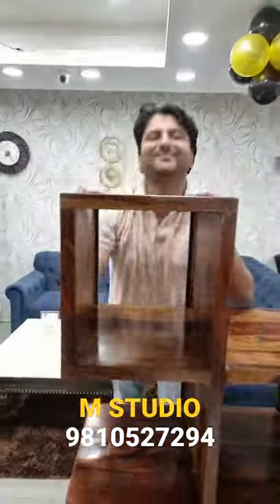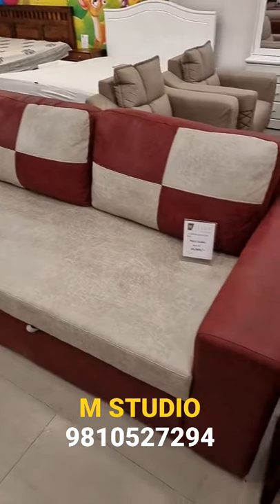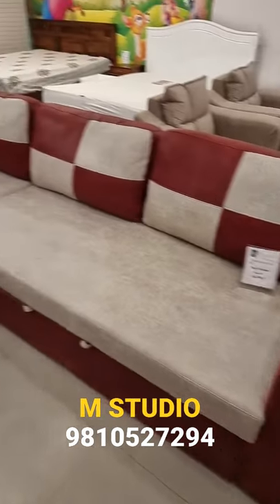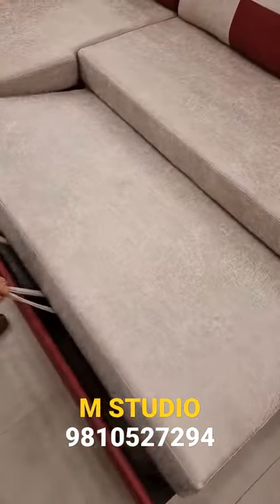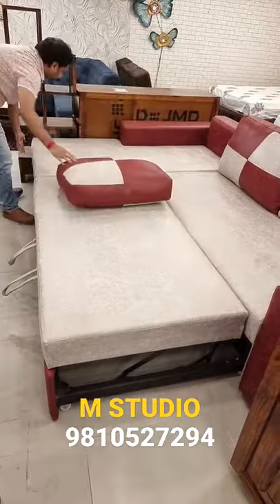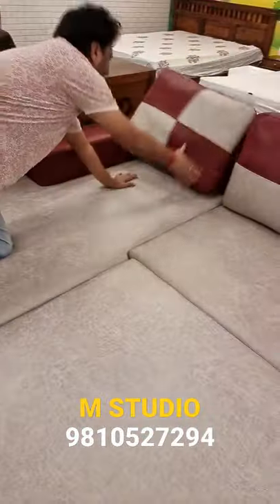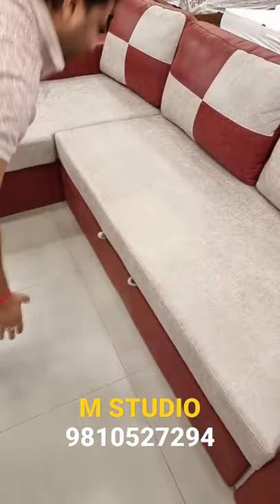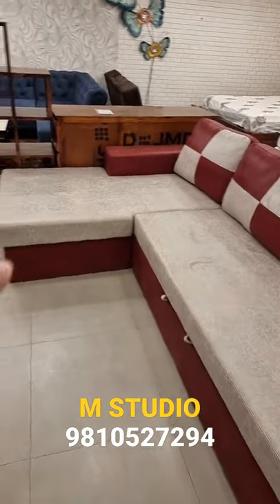4 UNITS IN ONE SOFA CUM.BED